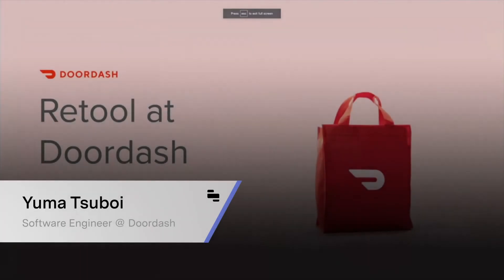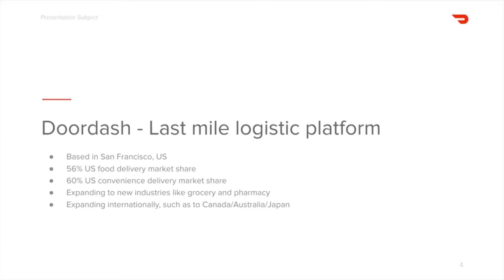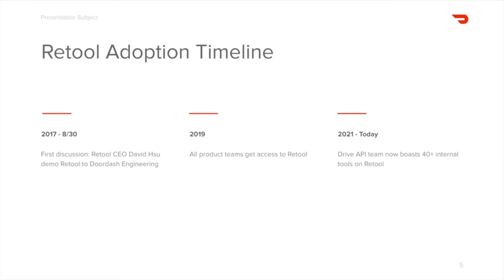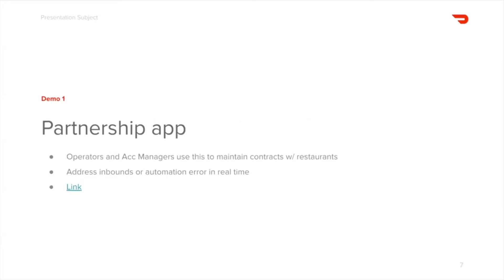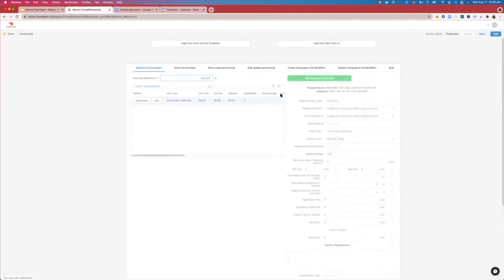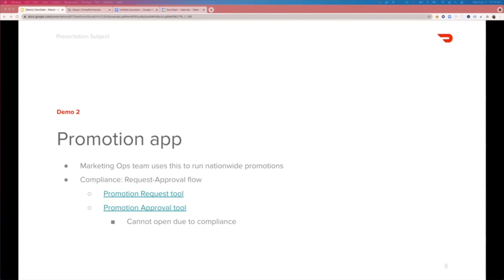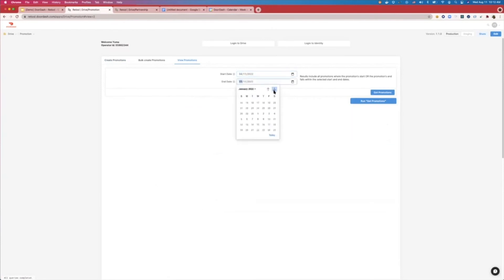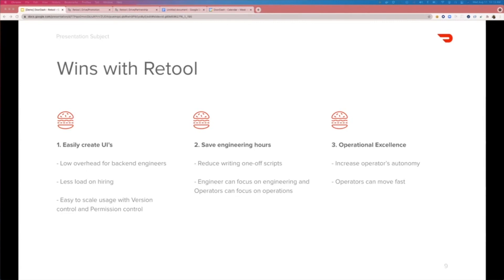DoorDash Lightning Demo: Using Retool to Empower Backend and API Teams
Learn why DoorDash’s Drive Team, which enables their entire B2B business, built over 40+ apps in Retool to support delivery-as-a service operations.

⚒️ About Doordash
DoorDash is a technology company that connects people with the best food in their cities. As a last mile logistics platform, DoorDash has captured a bulk of the US food and convenience delivery market share.